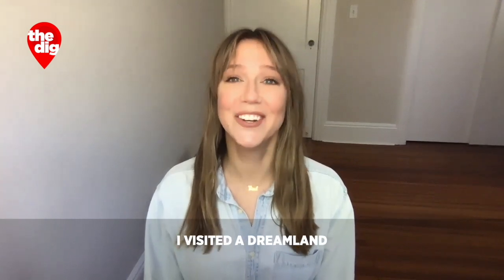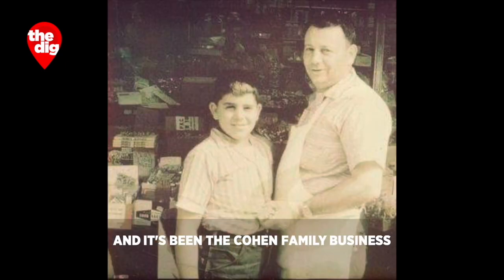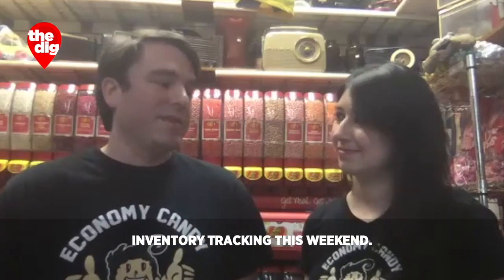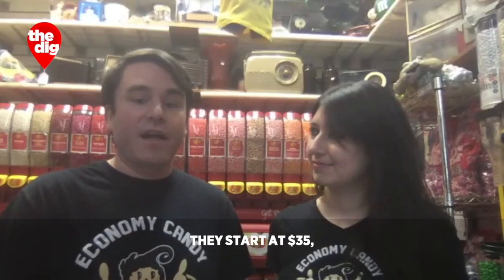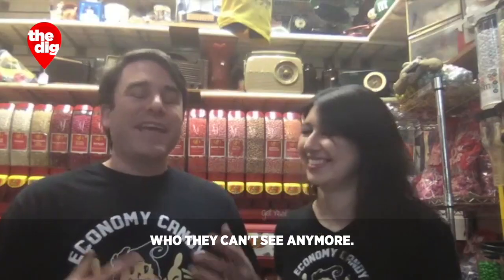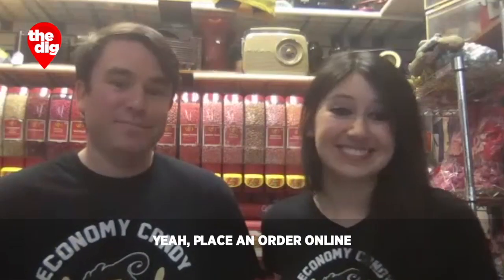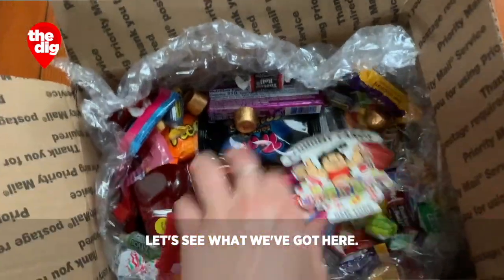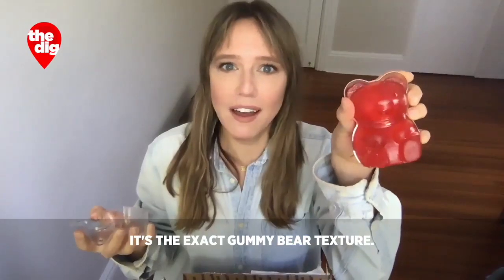The Dig Callback: How LES Mainstay Economy Candy Is Reinventing Itself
CBS2's Elle McLogan checks in with the third-generation owner of a vintage candy shop adapting to a new normal.